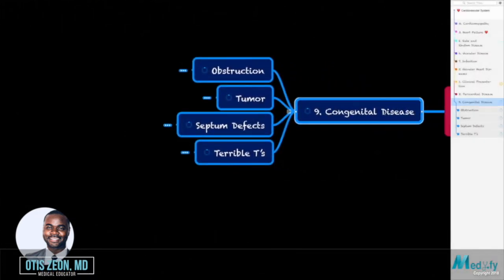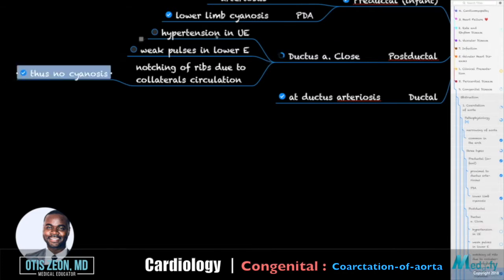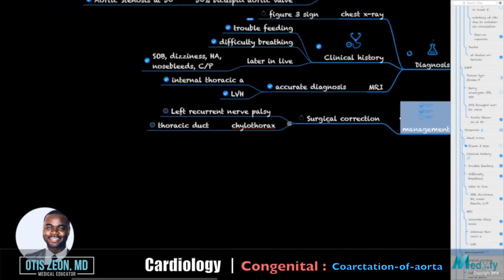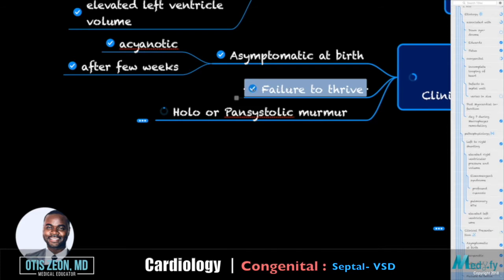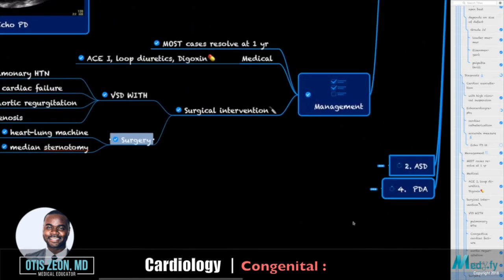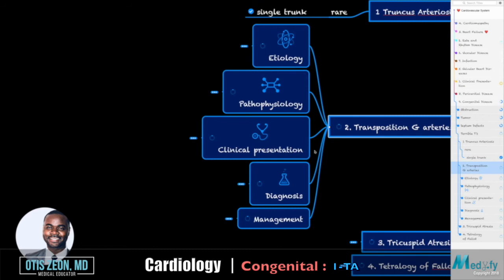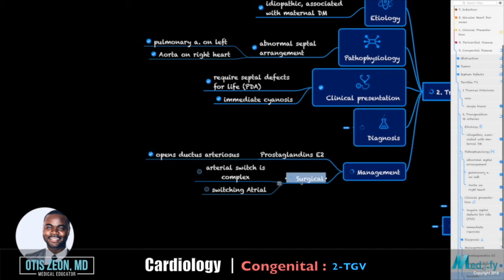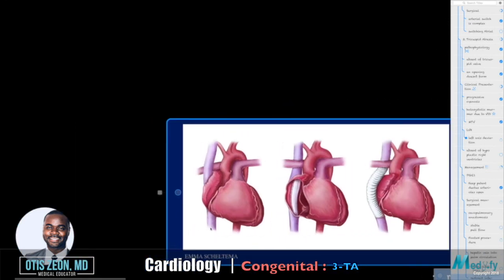Cardiology Lecture | Ep 12 - Congenital Heart Diseases 2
Instructor: Otis Zeon, MD
Title: USMLE Step 2 & 3 Cardiology Lecture Ep 12
Topic: Congenital Heart Diseases 2